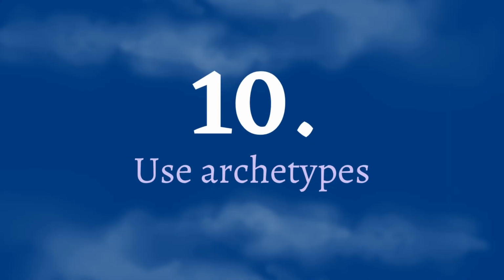How Can I Use the Hero's Journey?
In this video. we're going over the "Hero's Journey," and why you can use it for your personal memoir to add a sense of direction, or to assign people you know into tried and true roles.

📚 Welcome to Sydney Brown: Writing and Publishing for Beginners! 🖋️✨

In this channel, we dive deep into the world of writing secrets, providing valuable tips and advice for aspiring writers like you! 🎉✍️

Whether you're a novice or an experienced wordsmith, writing your own personal memoir or dreaming about your next big novel, this is the perfect place to enhance your writing skills, discover new techniques, and unlock your creative potential. 🌟🔐

📝 [Tier 1] Handy Templates: Receive useful writing templates and resources to streamline your writing process and enhance your productivity.

🌟 [Tier 2] Exclusive Facebook Group: Connect with like-minded writers in our private Facebook group, where you can engage in discussions, share ideas, and receive feedback on your writing.

🎓 [Tier 3] Exclusive Training Meetings: Attend exclusive training meetings and workshops where you'll learn advanced writing techniques, receive personalized feedback, and gain insights from industry experts.

✨ Support my efforts to give aspiring authors and memoirists the help they need on Patreon and join our thriving community of passionate writers committed to honing their craft and achieving their writing goals.

✨ You can join it here! ✨

🎯 About me! 🎯

At Sydney Brown: Writing and Publishing for Beginners, I believe that everyone has a story to tell, and I'm here to help you bring yours to life. 📝✨ Whether you're looking to improve your storytelling skills, learn effective writing techniques, or explore the world of memoir writing, my goal is to empower and inspire you on your writing journey. 🌈📚

📢 Join the "I Remember When" Project! 📢

✨ Share your unique memories and stories through the transformative power of writing with the "I Remember When" project

It's a collaborative effort to preserve personal narratives and capture the essence of different experiences. Your voice matters, and your stories deserve to be heard!

🔸 You can find my personal page, where I post on a daily basis, here!

📺 Want to write your own personal memoir? 📺

Let's unlock the magic of words and embark on an extraordinary writing adventure together! 🌟✒️